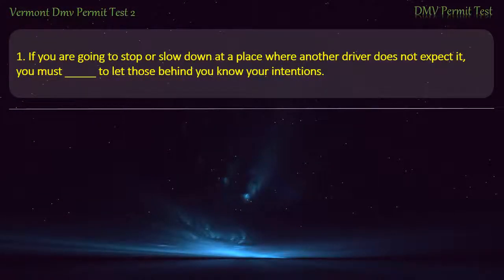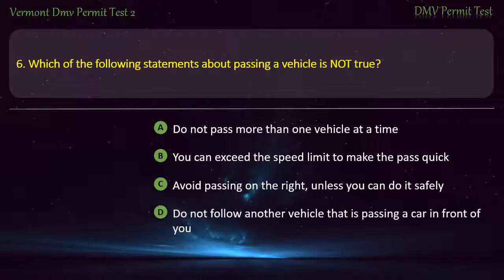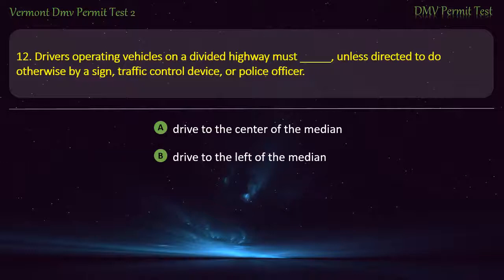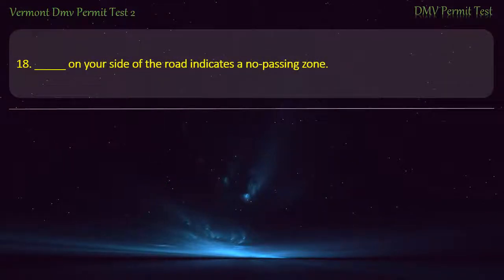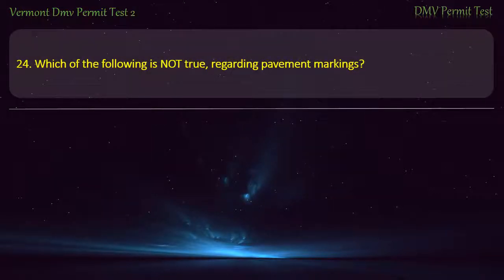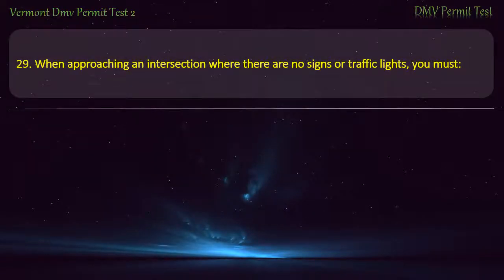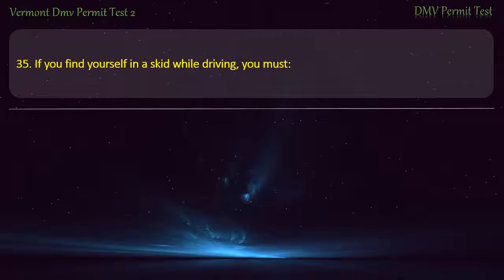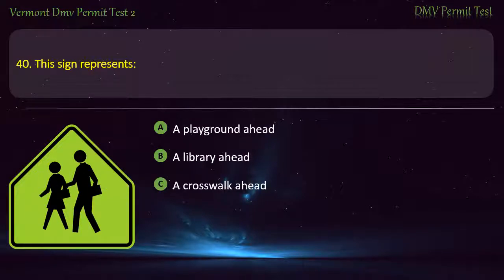Vermont DMV Permit Test 2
Hope that our practice tests will help you well prepare for the written test. Keep practicing with us, you'll get your license soon ;-)